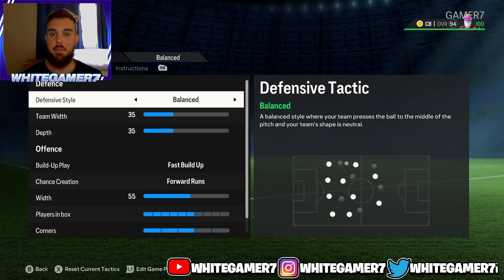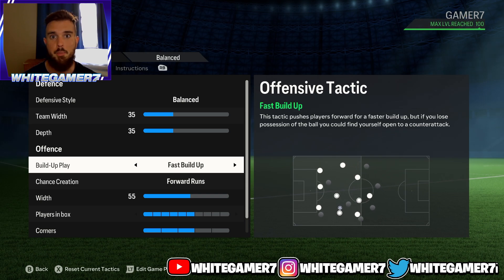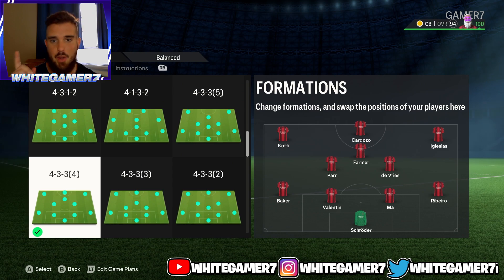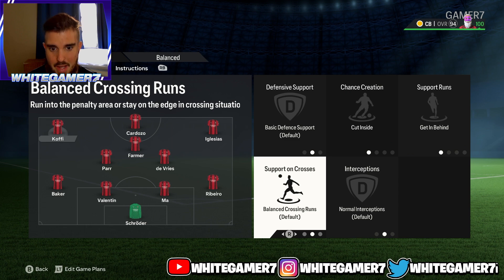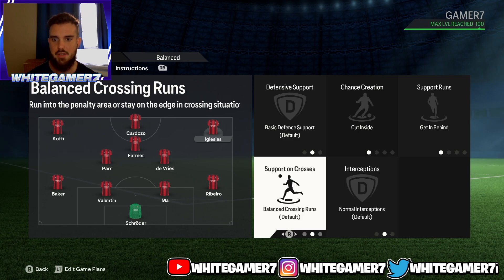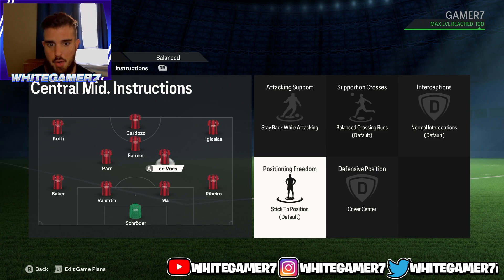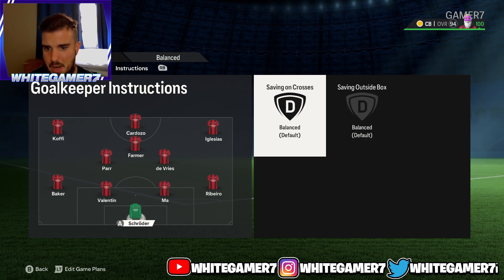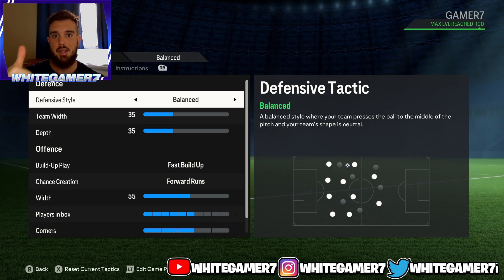GO UNDEFEATED with THESE TACTICS! EAFC 24 Clubs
best custom tactics in ea fc 24 pro clubs eafc 24 clubs tactics ea sports fc 24 pro clubs custom tactics whitegamer7